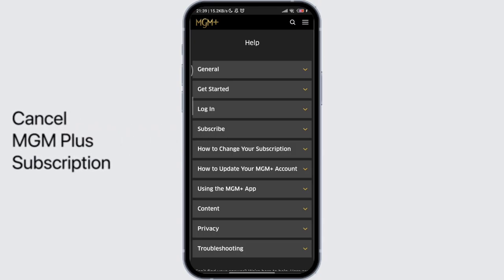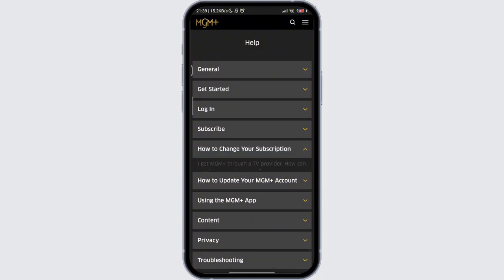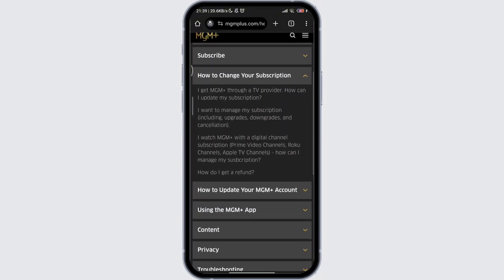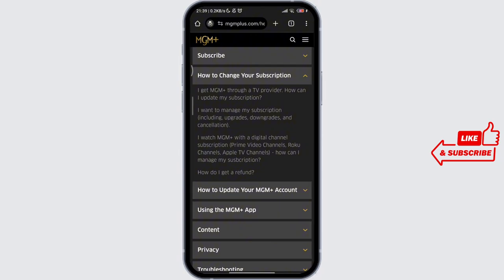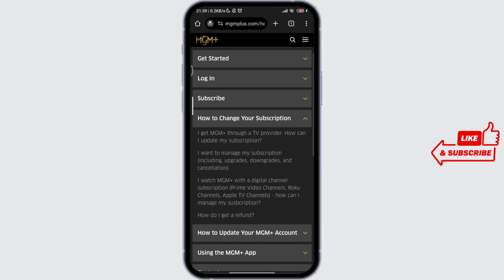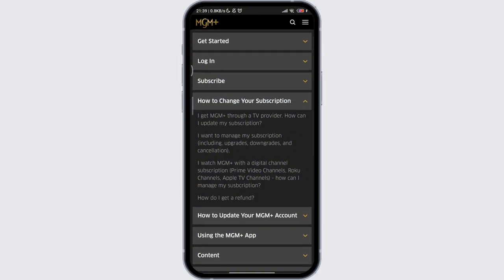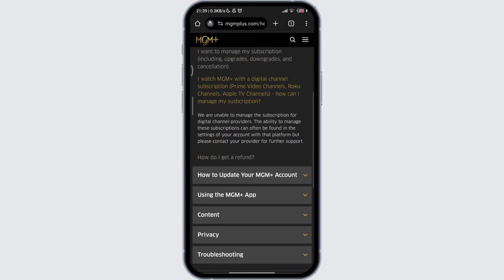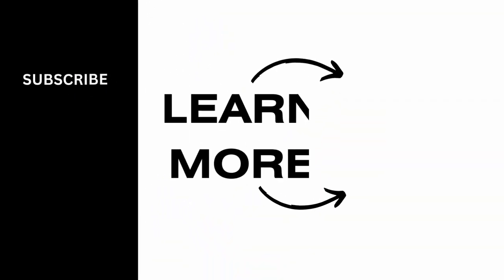How to Cancel MGM Plus Subscription 2024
Are you looking to cancel your MGM Plus subscription in 2024? You've come to the right place! In this tutorial, we'll guide you through the steps to cancel your subscription hassle-free.

Step-by-Step Tutorial:

[00:00] Introduction:
Learn why you might want to cancel your MGM Plus subscription and what you need to know.
[00:10] How to Cancel:
We'll walk you through the cancellation process, ensuring it's quick and easy.

Discover how to cancel your MGM Plus subscription effortlessly, and avoid any unwanted charges in 2024.